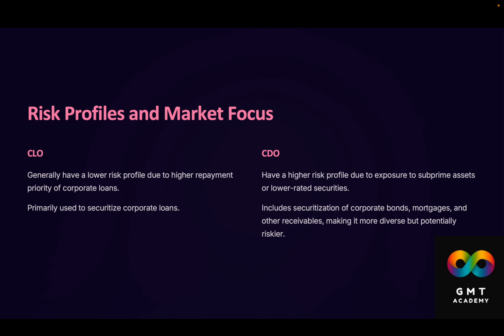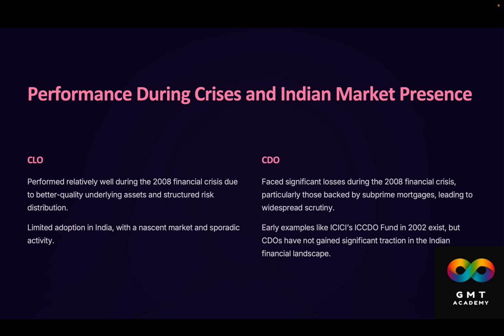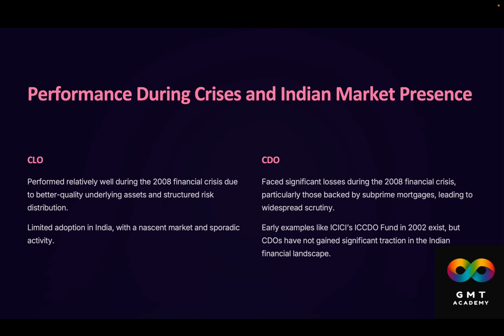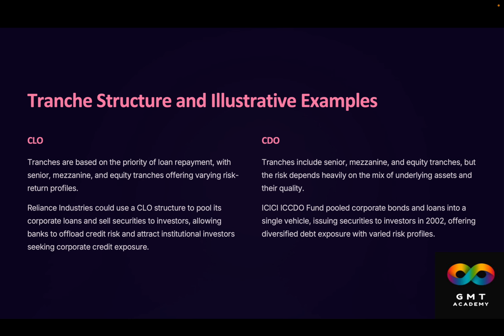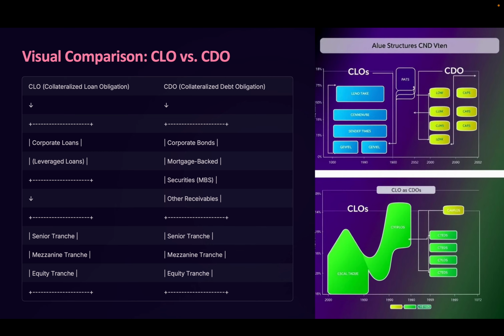"CLO or CDO? Breaking Down the Key Differences"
YouTube Description: Difference Between CLO and CDO Explained!

🔍 What’s the difference between CLOs and CDOs?

In this video, we break down Collateralized Loan Obligations (CLOs) and Collateralized Debt Obligations (CDOs) in simple terms! 📊

✅ Key Highlights:

CLOs focus on loans, primarily corporate debt.
CDOs bundle various debt instruments, including mortgages, loans, and credit card debt.
Risk Profiles: How the assets backing CLOs and CDOs differ in terms of risk.
Investors: Who invests in CLOs vs. CDOs and why.
Historical Insights: Lessons from the 2008 financial crisis.
📈 Whether you’re a beginner or a finance enthusiast, this video provides real-world examples and key insights to help you understand these complex financial instruments.

💡 Watch till the end for a comparison chart and practical tips!